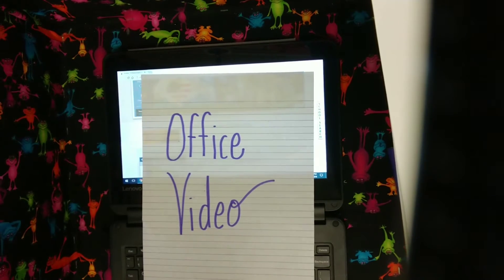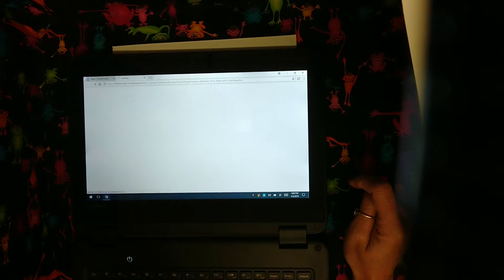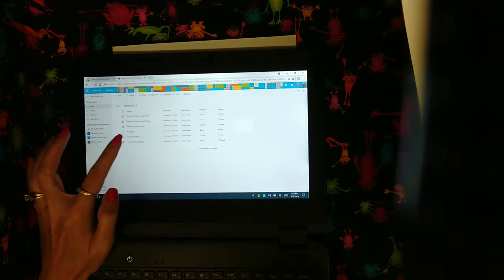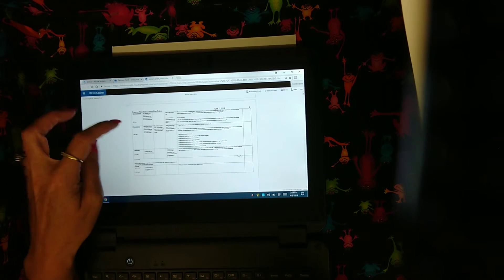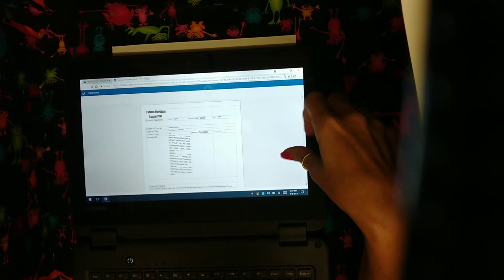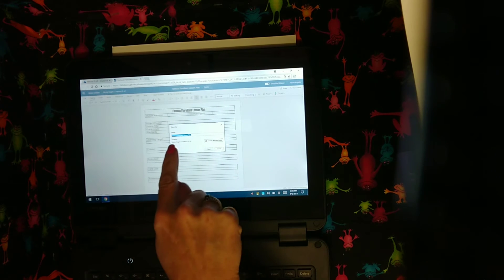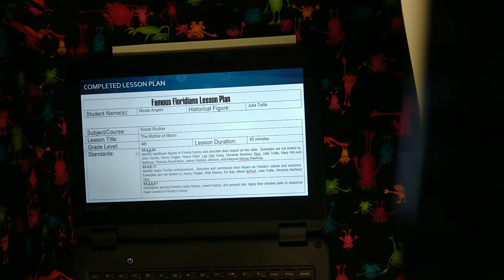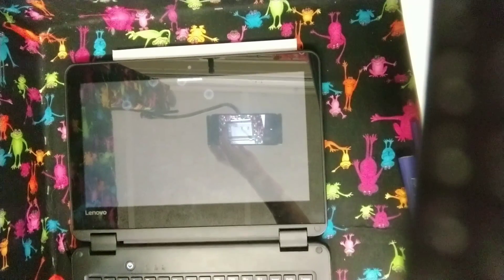4/8/19 Famous Floridians Project